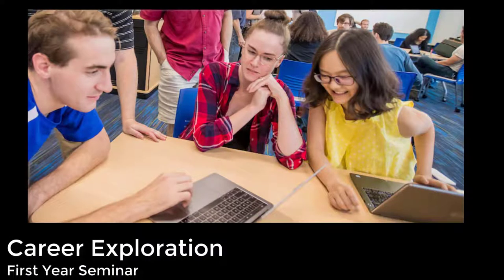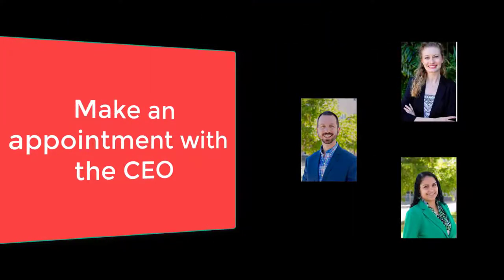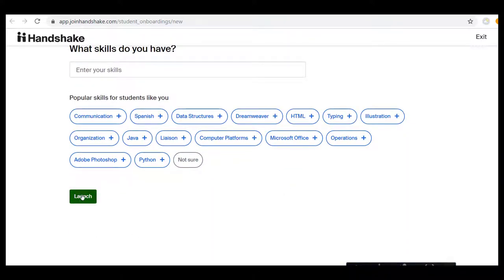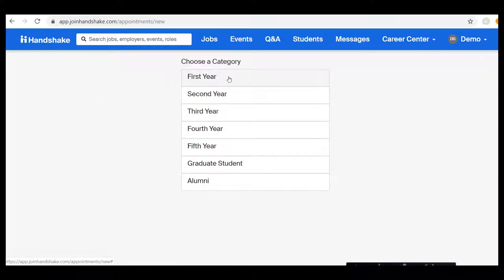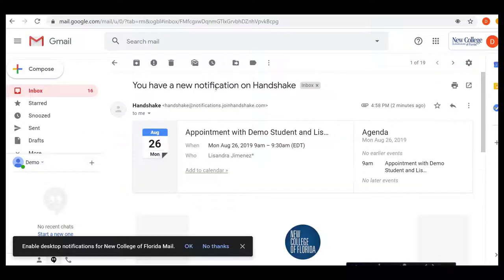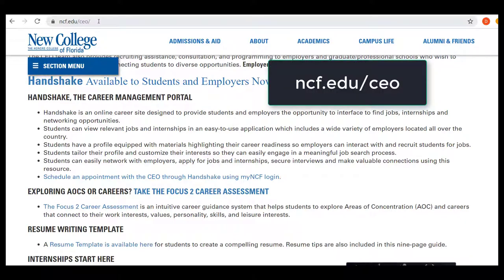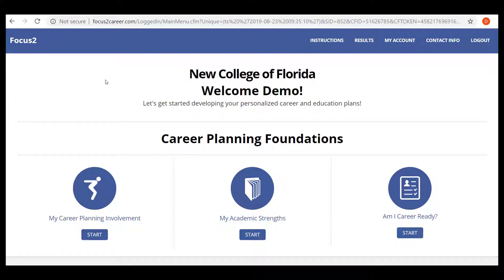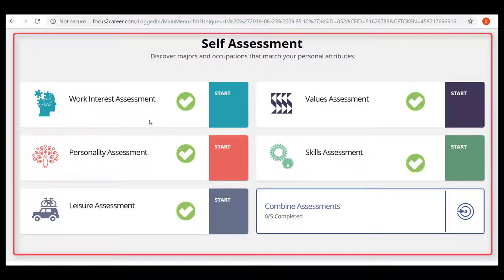Career Exploration Assignment